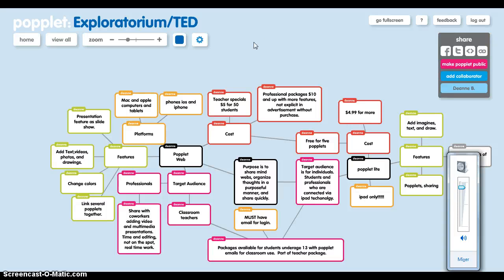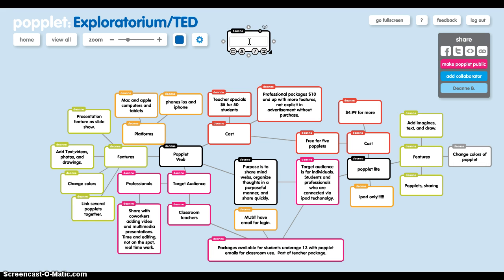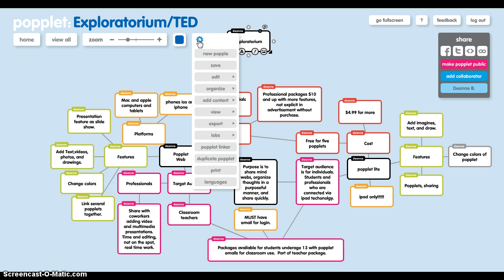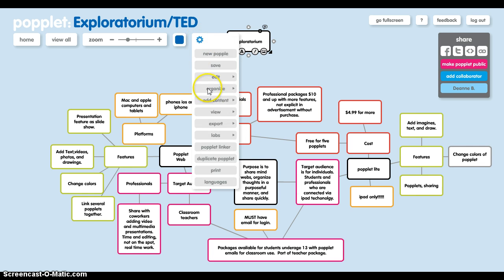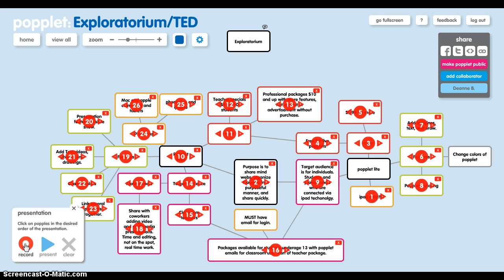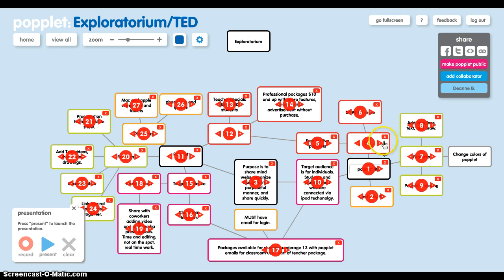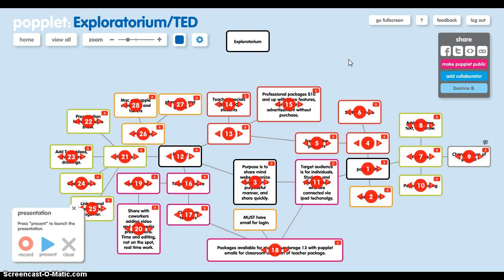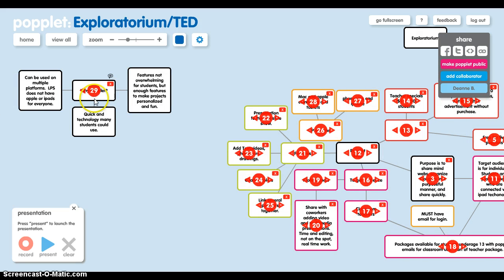Exploratorium?TED UNL Summer 2014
Show a feature of an app to fellow students.